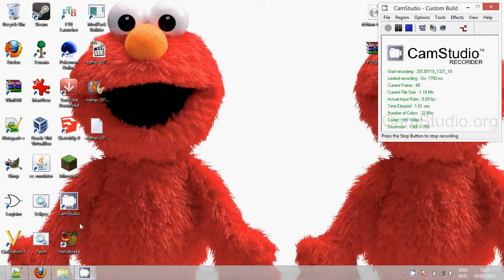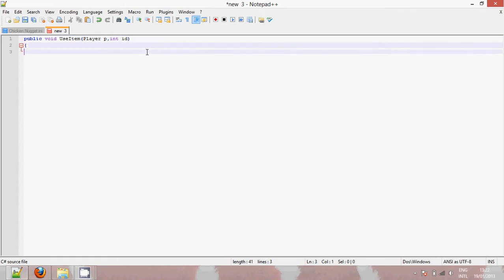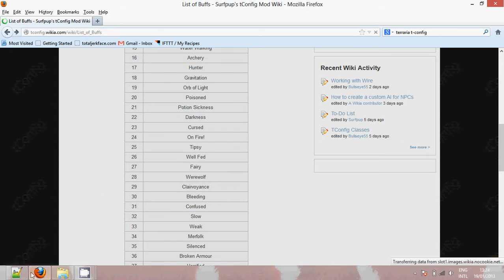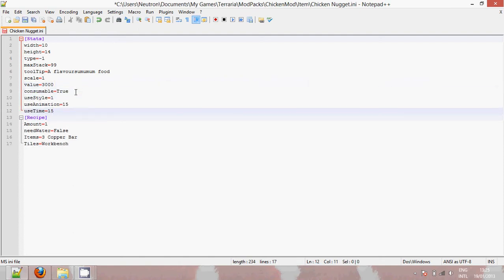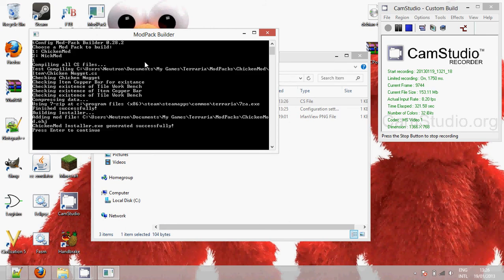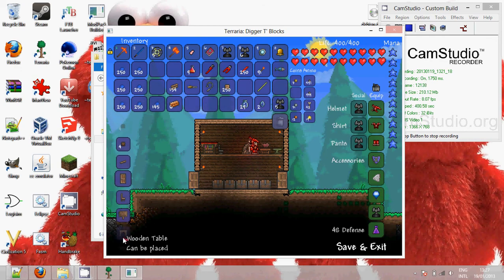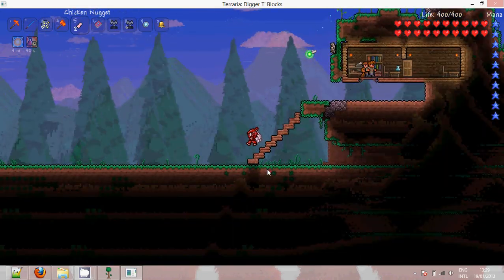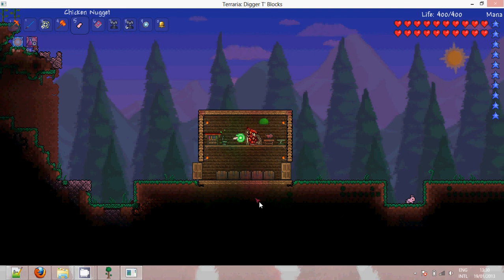Terraria Modding part 2:Scripting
We write the next step in the tutorial to add a world of possibility to our mod.